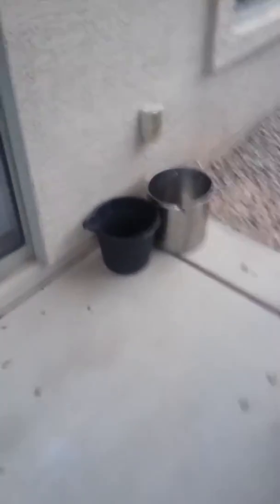Better house tour